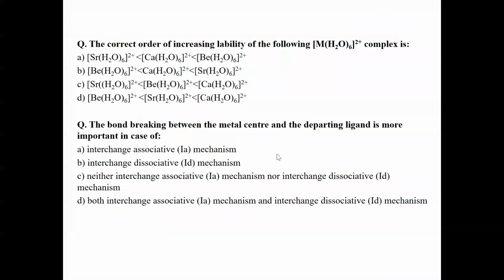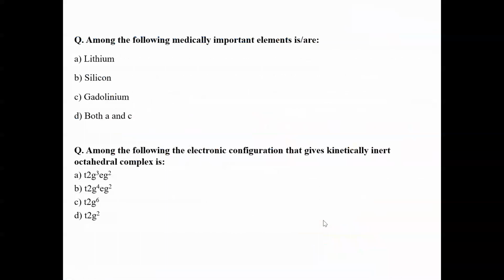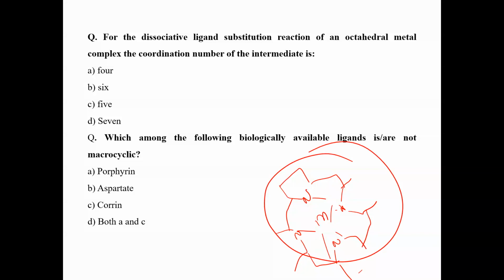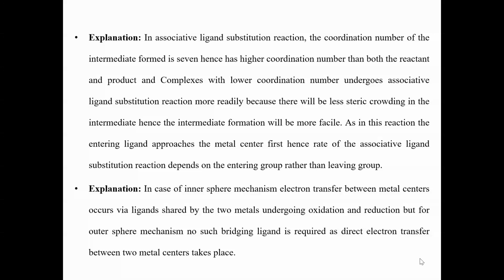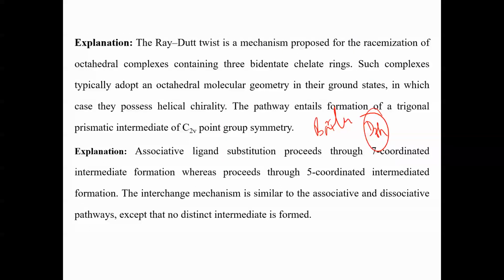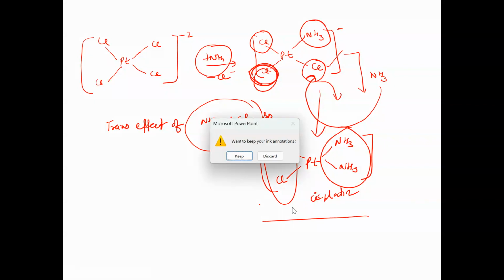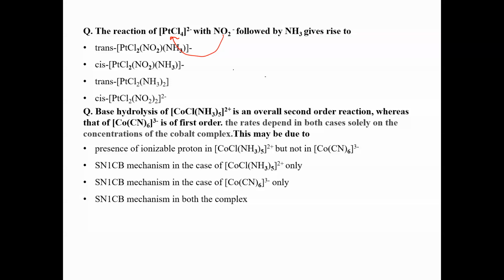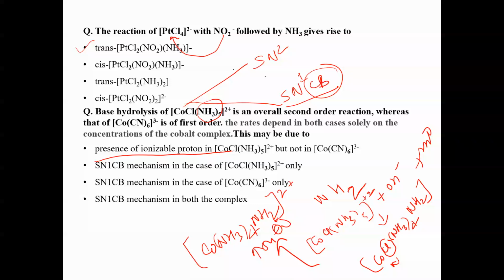Co-ordination chemistry NPTEL - Week 12 Assignment 12